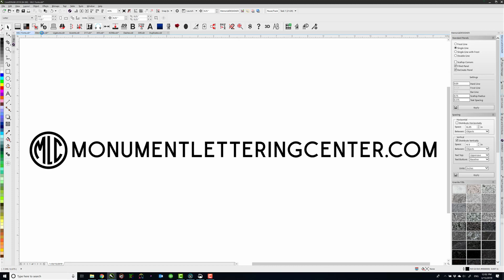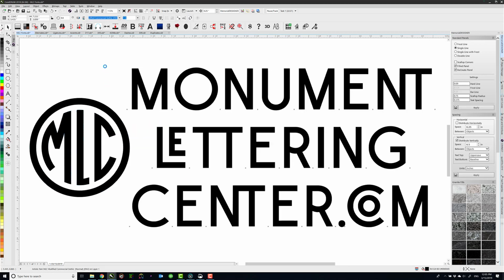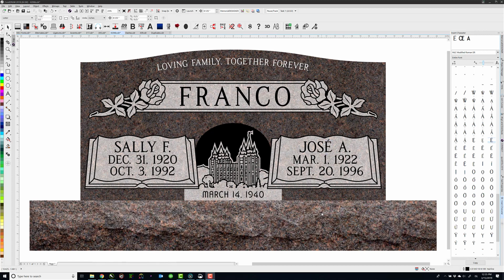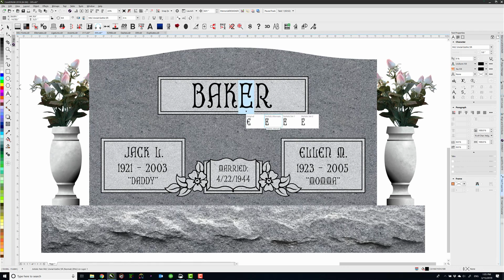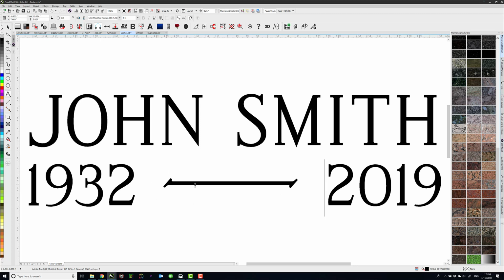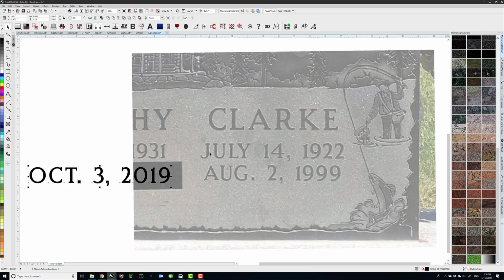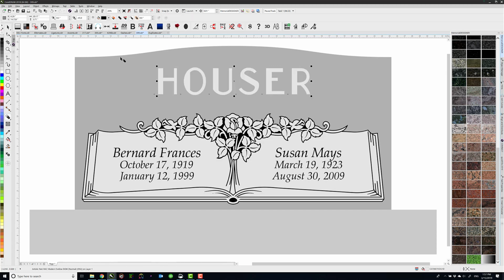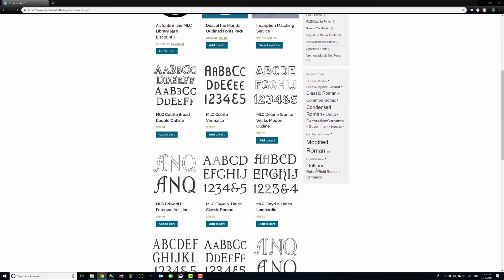Monument Lettering Center Fonts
This video shows the benefits of using the Monument Lettering Center Fonts with MemorialDESIGNER in memorial design.